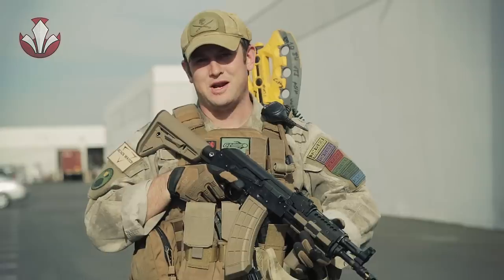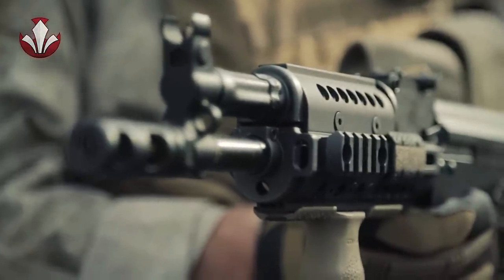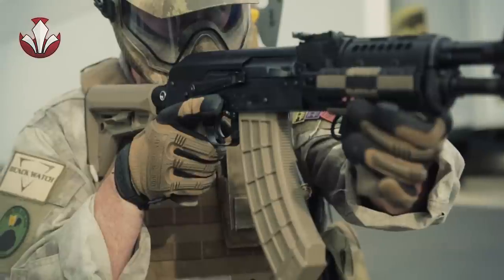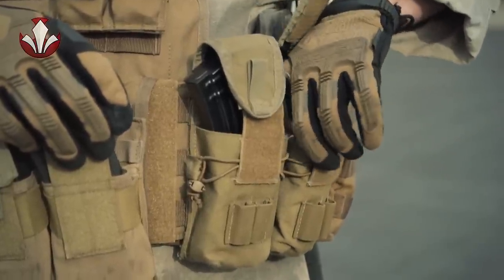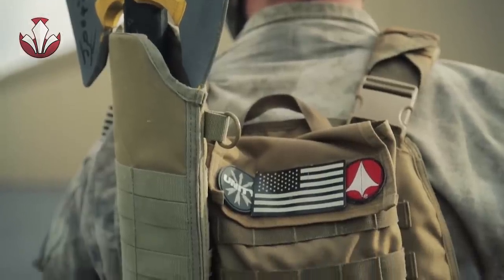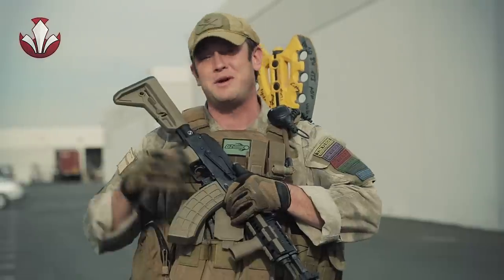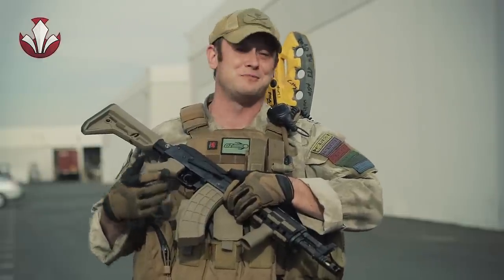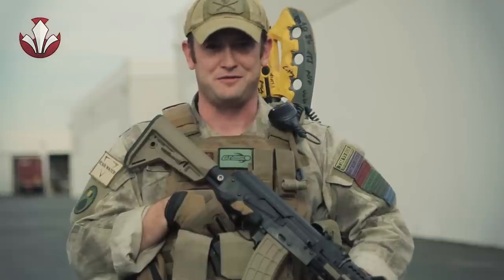Rebel Commander Loadout Custom E&L AK - Airsoft GI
Join Bob for an in-depth look at his guns and gear for the upcoming BB Wars games! Bob will be leading the rebel alliance for the battle in Plano, TX on March 29th! Fight Oppression! Join the rebellion!